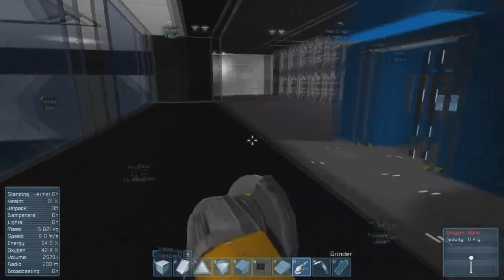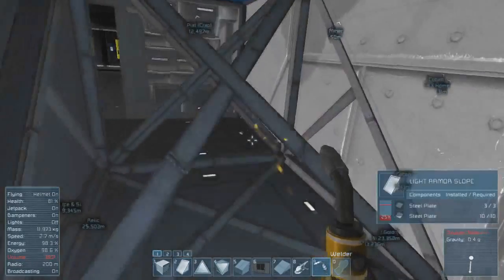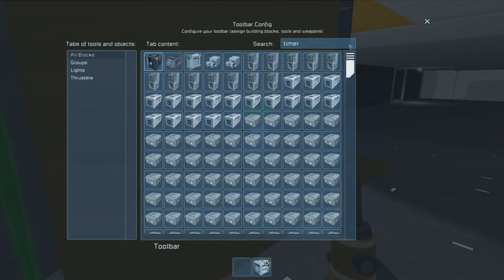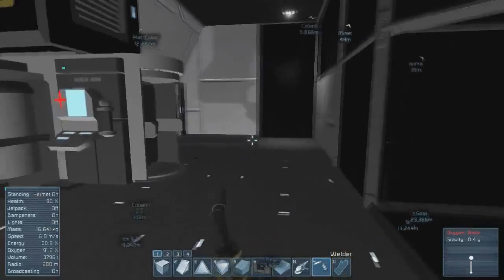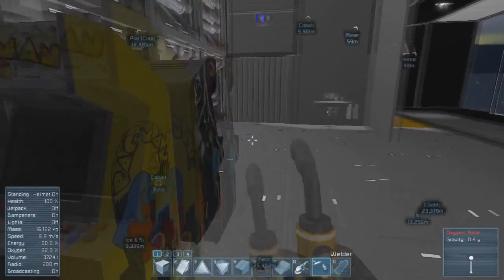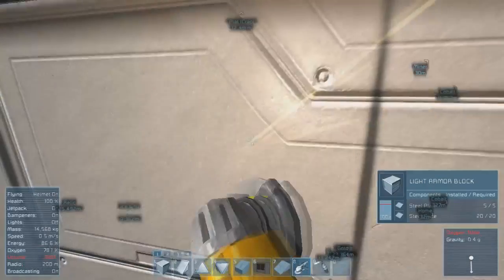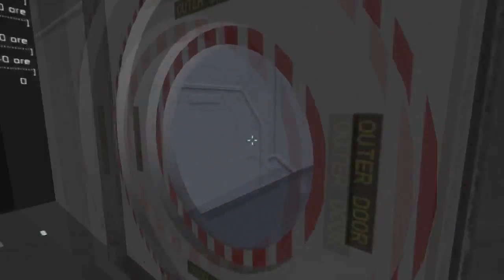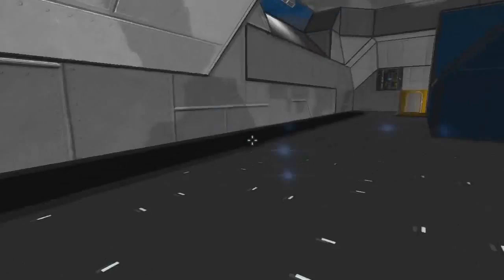The Volunder, Ep 4 (Space Engineers)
Air locks and living space in a sleepy tone.

Next episode we go off the beaten path with some programming block  stuff!